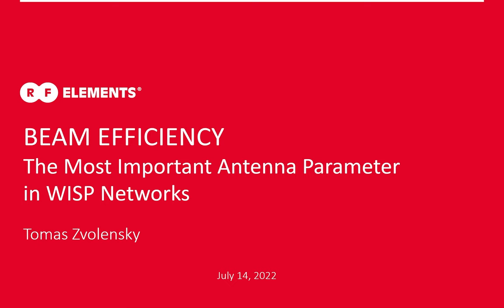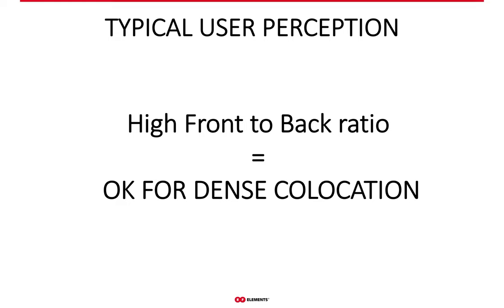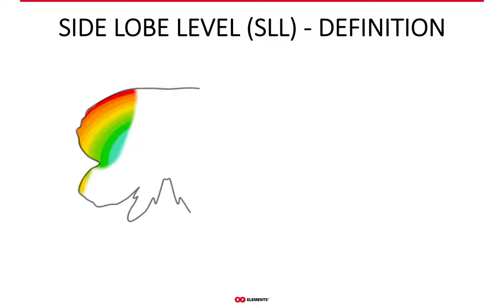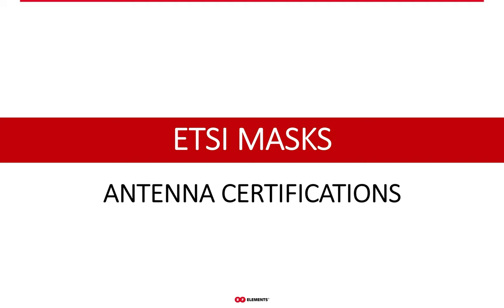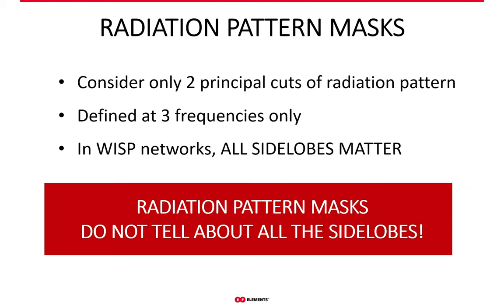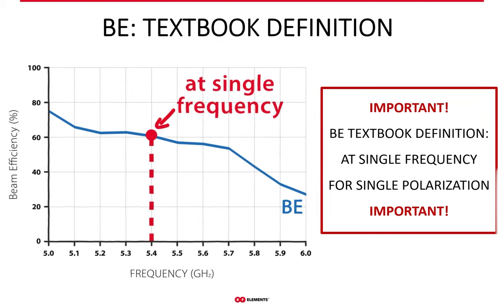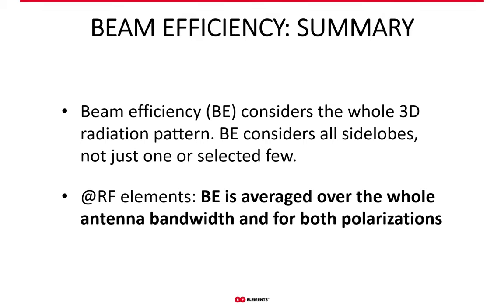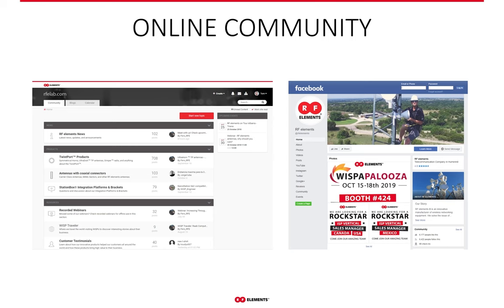Beam Efficiency - most important antenna parameter, Webinar, July 2022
Beam efficiency (BE) is the most important antenna parameter for unlicensed WISP networks. In fact, it does not matter if we talk about licensed or unlicensed frequency bands. If noise, interference or however you want to call it is the issue no. 1, BE is the antenna parameter to observe and make a decision factor if to use an antenna or not. Not Front to back (FtB) ratio, not Side lobe level (SLL), neither ETSI masks... Check our webinar for in-depth explanation!

3 min explanations - for those who don't have time to watch the full webinar:

You may know other antenna parameters that are thought of expressing the noise suppressing capability of an antenna:

1. Front to back ratio - says how much lower the backlobe (BL) is compared to the boresight gain. Every lobe outside the main lobe is a side lobe (SL). So why should BL be more important than the rest of the SLs? In unlicensed 5 GHz networks all antenna SLs are the cause of problems with noise. More over, they change with frequency, but vast majority of WISP antenna vendors disclose FtB ratio on one frequency. This diminishes the importance of FTB ratio even more - why should one SL out of many be more important? That does not make sense..

2. Side Lobe Level (SLL) - says what is the strength of the biggest side lobe. Again, as FTB ratio, SLL gives a very limited idea of antenna SL performance. But SLL is easy to define and historically has bee one of the easiest antenna parameters to determine which many manufacturers stuck to giving an impression of importance. As with everything though - one needs to think whether given antenna parameter is important for an application or not..

3. ETSI masks - radiation pattern envelopes such as ETSI masks (example on page 15 show what should be the maximum level of SLs antenna can have at which angle in a single cut of the radiation pattern - again an incomplete information, since these cuts are a 2D excerpt from the whole 3D radiation pattern and despite they are observed at 3 frequency points, it is not enough for wide band WISP antennas where all SLs matter.

BEAM EFFICIENCY is the most complete measure of SLs. It is a ratio of the energy in the main lobe to the total energy an antenna radiates. It can have values from 0 to 100%. The best case is when BE has 100% - meaning all the energy an antenna radiates is in the main lobe. The smaller the BE is, the more SLs an antenna has. So WISPs should use antennas with BE as high as possible.

In textbooks BE is defined at one frequency point and single polarization. In WISP industry it makes sense to average BE over the whole antenna bandwidth and both polarizations. This way BE as a measure of SLs becomes much more robust and reliable. BE of RF elements antennas is on average 93 % compared to 65 % of a conventional Patch Array antenna technology, so clearly, RF elements horn sectors do much better job at suppressing the noise.

More details in the webinar itself, check it out!

0:00 Intro
3:46 Myth no.1: Front to back ratio
07:55 Myth no. 2: Side lobe level
10:37 ETSI Masks
13:13 Beam Efficiency Deep Dive
17:29 PTMP antennas BE examples
18:28 PTP antennas BE examples
22:29 BE in practice
25:49 BE summary